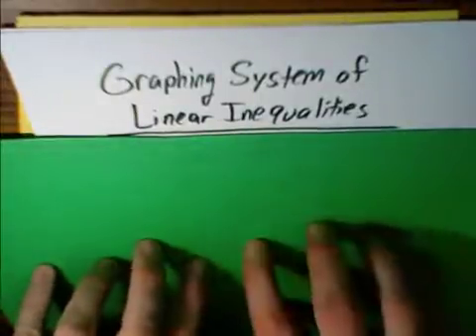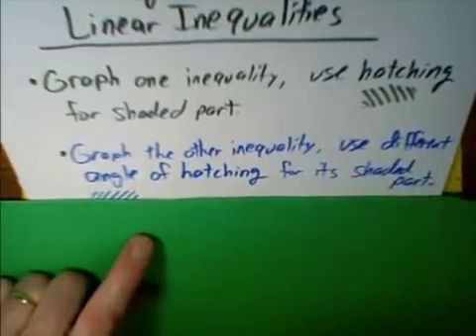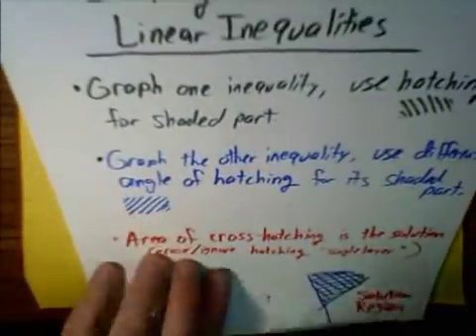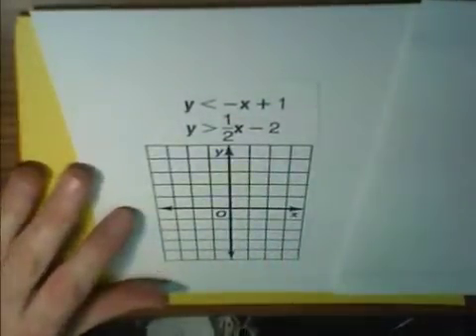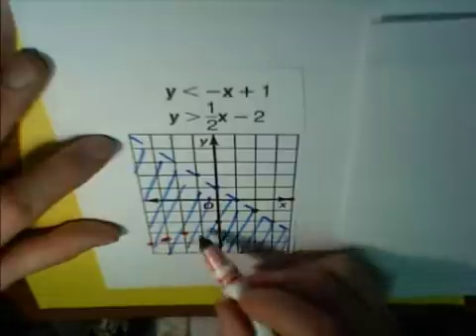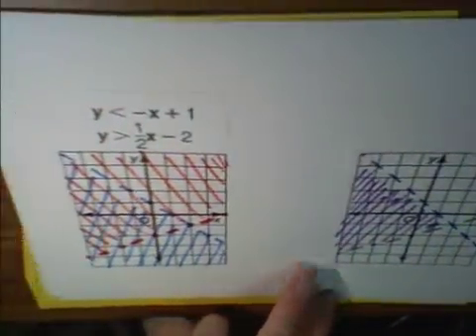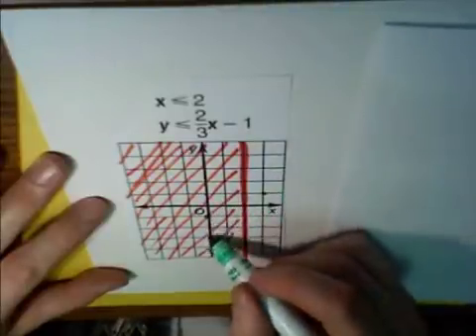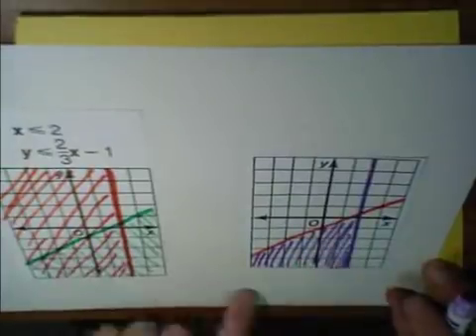Graphing a system of linear inequalities (with cross hatching) ... MathWOEs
Two worked-out examples demonstrating the use of hatching and cross hatching in graphing a system of linear inequalities.

(Recorded using a laptop's webcam, thus the soft focus.)